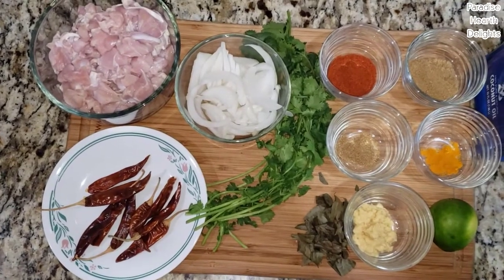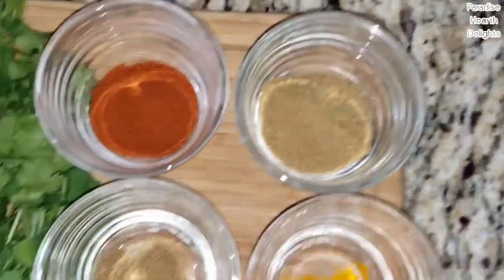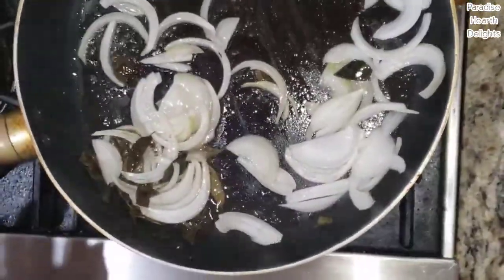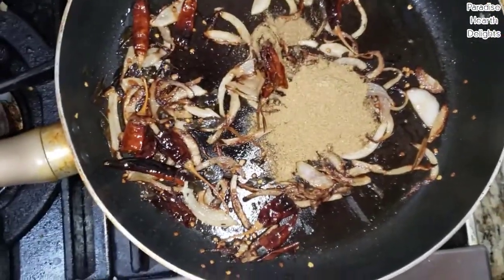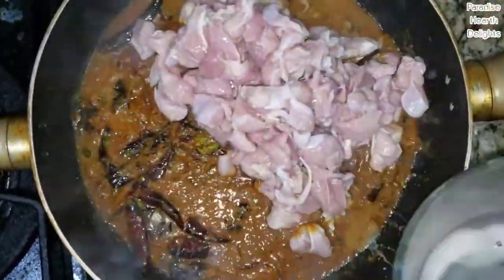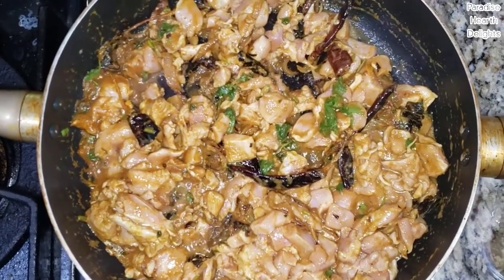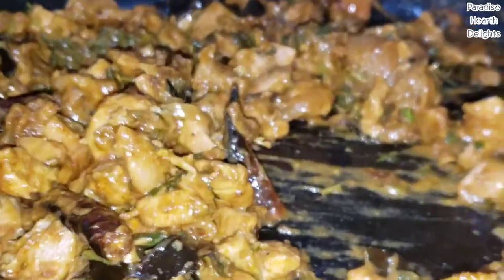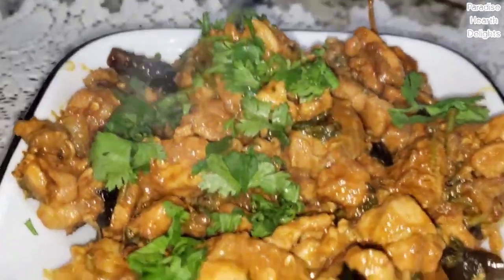Kerala Dry Red Chilli Chicken Fry